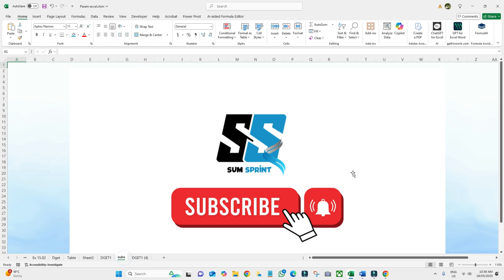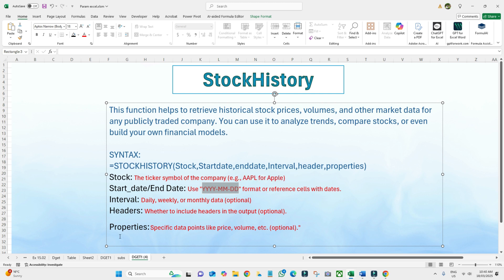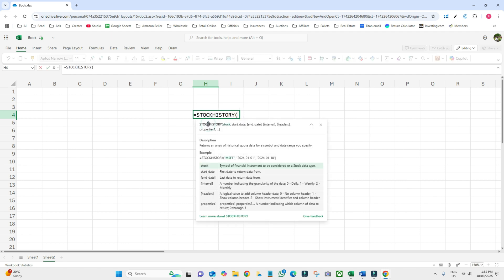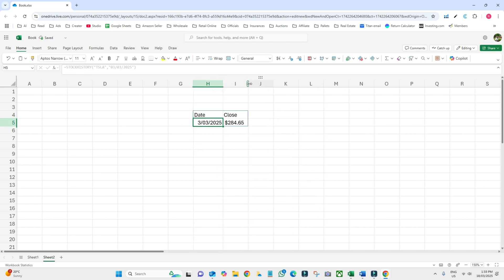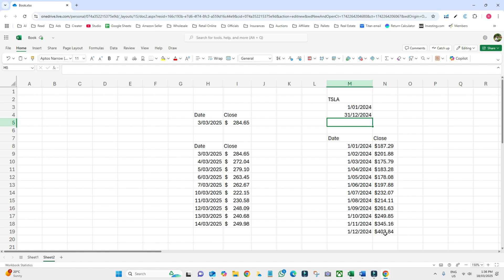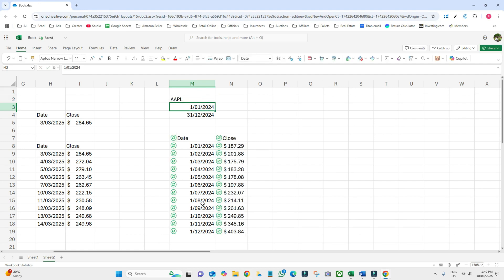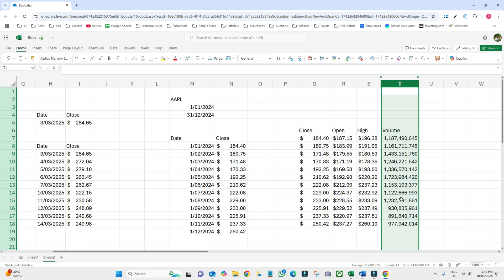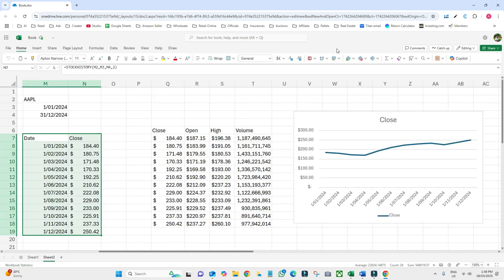Excel Trick for Tracking Stocks You Need to Know!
🚀 Welcome to Sum Sprint! Unlock the power of Excel’s Stock History Function to track historical stock prices, analyze trends, and make data-driven investment decisions! In this step-by-step tutorial, learn how to use this powerful tool to fetch financial data directly into your spreadsheets—no coding required! 💻📈

📌 In This Video, You’ll Learn:
✅ What is the Stock History Function? Understand its role in financial analysis.
✅ Step-by-Step Setup: Fetch historical stock prices (open, close, high, low) for any ticker.
✅ Customize Data: Adjust date ranges, intervals, and metrics for precise analysis.
✅ Real-World Examples: Analyze trends for stocks like AAPL, TSLA, or NIFTY 50.
✅ Pro Tips: Automate updates, handle errors, and visualize data with charts.

Whether you’re an investor, student, or data enthusiast, the Stock History Function is a game-changer for financial analysis! This simple tutorial simplifies complex data retrieval with clear examples and animations—perfect for beginners!

Investors tracking portfolio performance.

Students studying finance or data analysis.

Professionals analyzing market trends.

Excel users curious about stock data integration.

📈 Transform Your Financial Analysis Today!
Click PLAY now and master the Stock History Function like a pro!

How to use Stock History Function in Excel
Track historical stock prices in Excel
Excel financial analysis tutorial for beginners
Fetch stock data using Excel formulas
Analyze stock trends with Excel
How to find high performing stocks